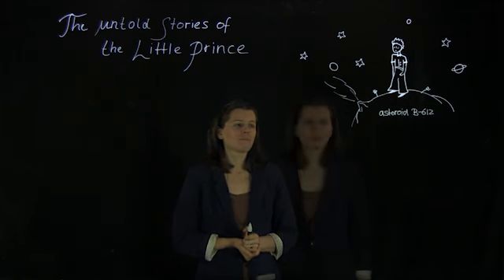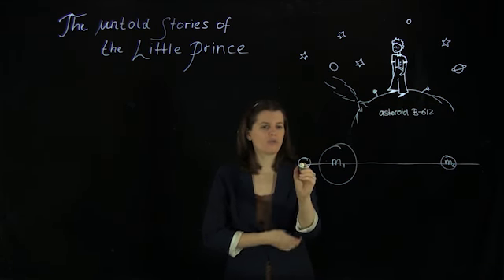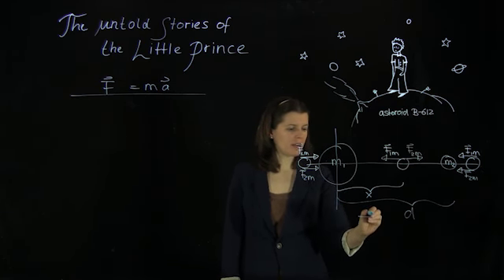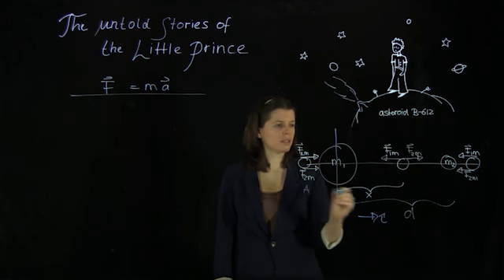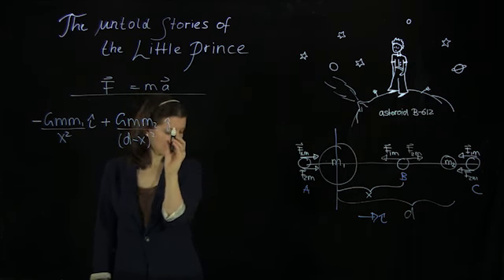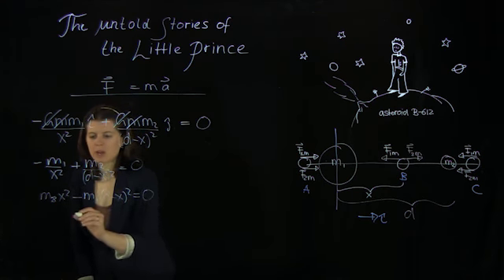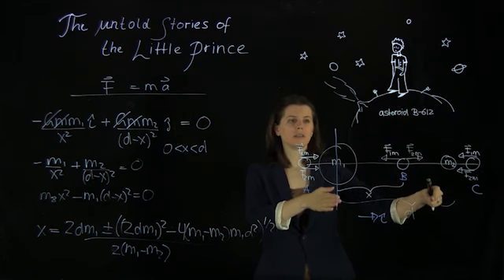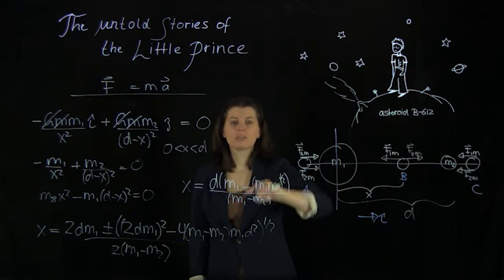MIT Classical Mechanics Course Lesson 26